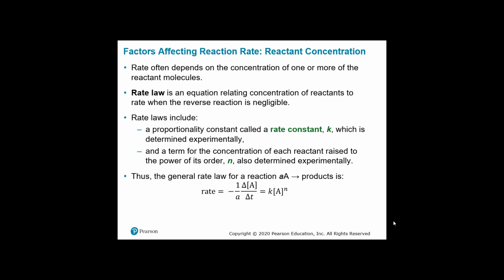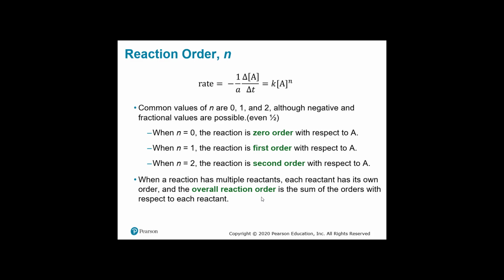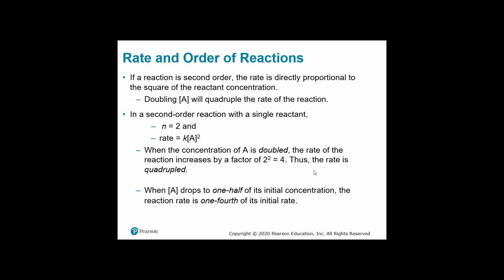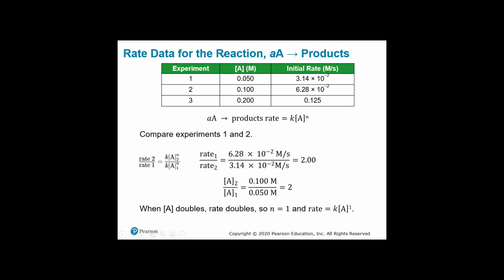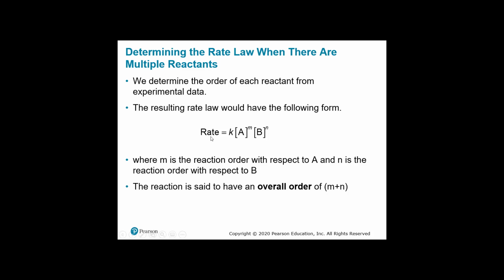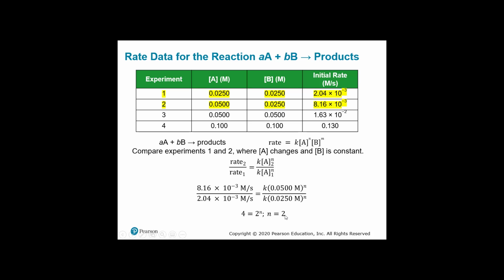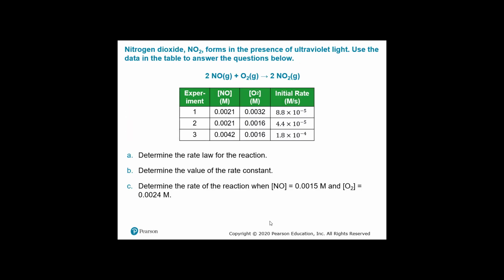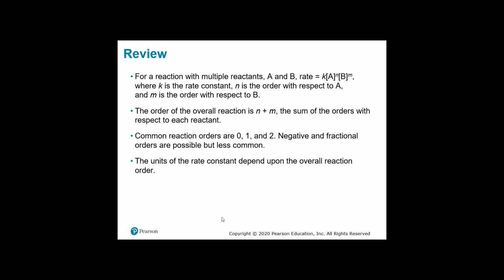112 15.3 Reaction Rates